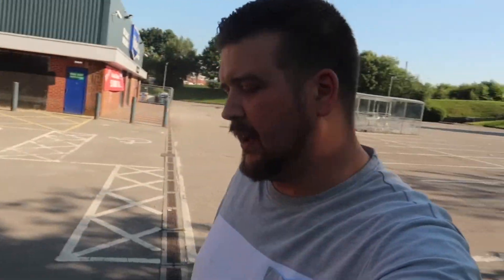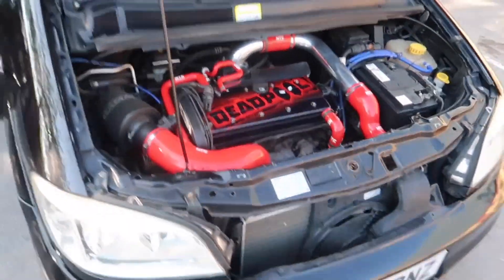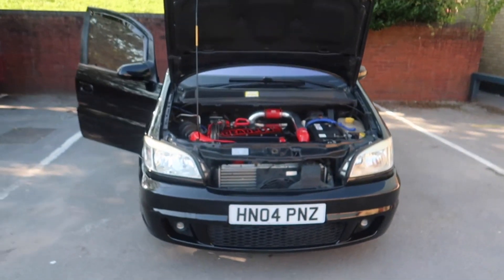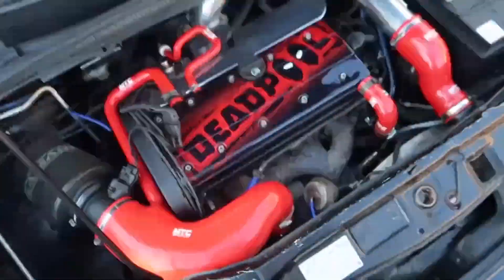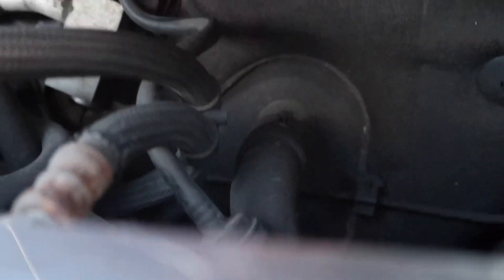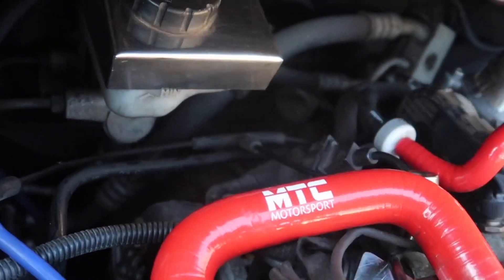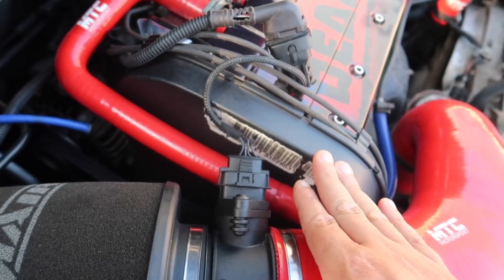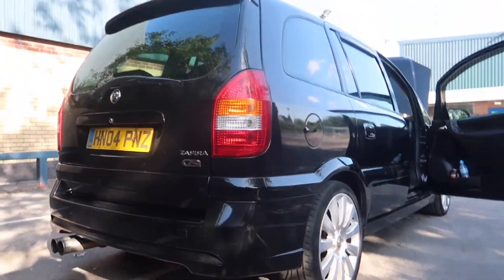Z20LET BOOST BUS…*stem seals/timing kit*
Massive thanks to Ben taylor!! If anyone in the north west wants Vauxhall work doing then hit him up in his dms

Hope you lads are safe and well!! Peace ✌🏼 out!